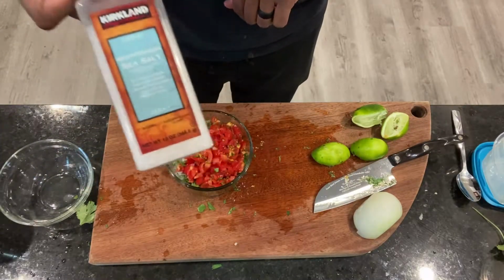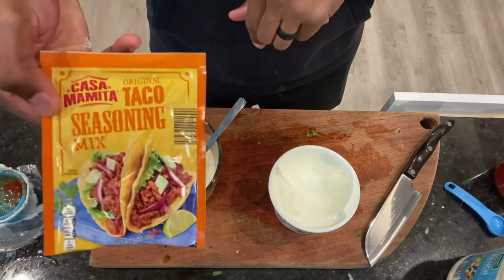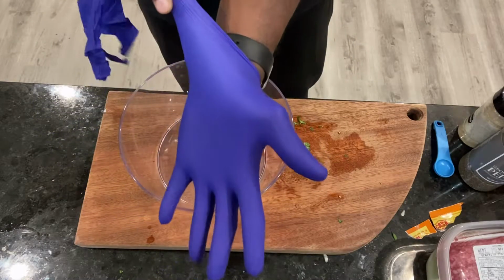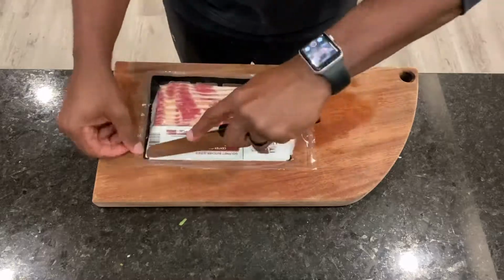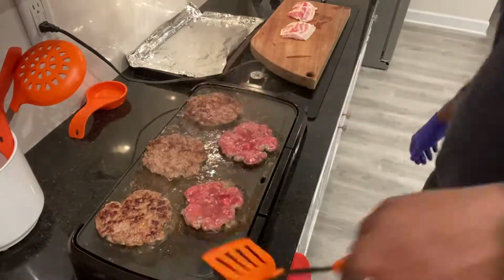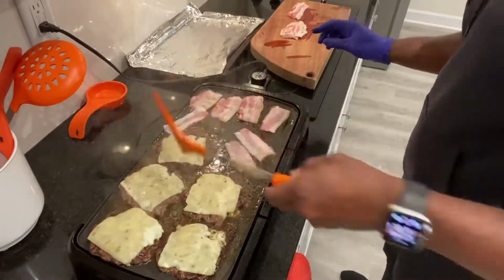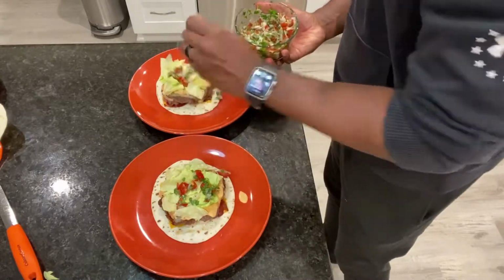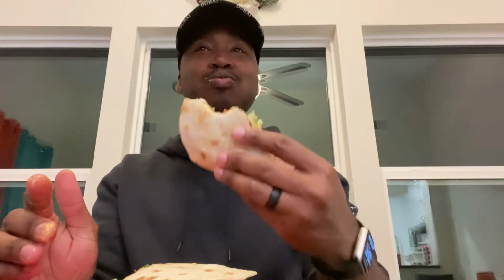HOW TO MAKE THE BEST APPLEBEES QUESADILLA BURGER |COPYCAT RECIPE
Thank you all for supporting me on these ventures and I can’t wait to keep creating new videos for you all!

Don’t forget to show this video some love!